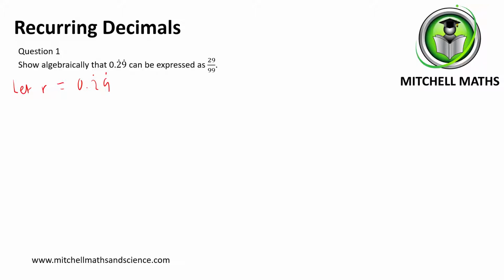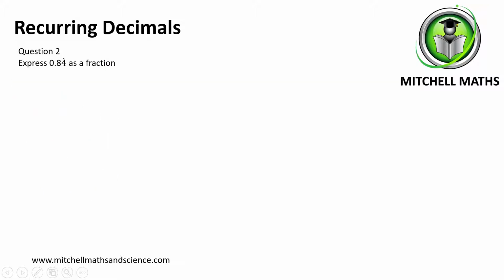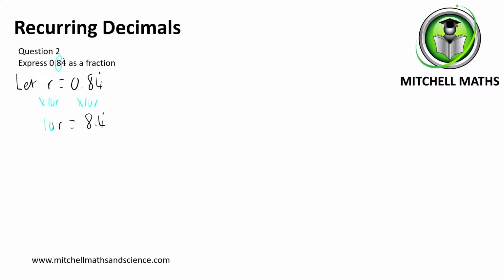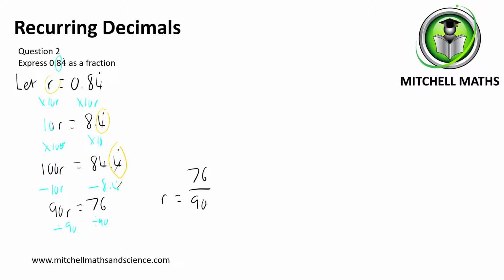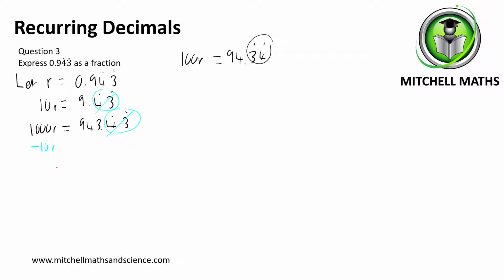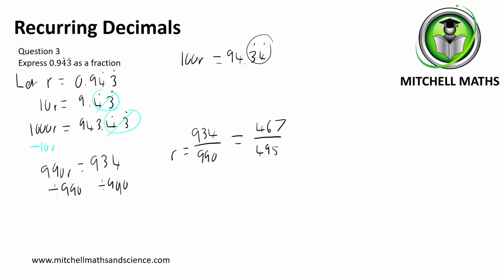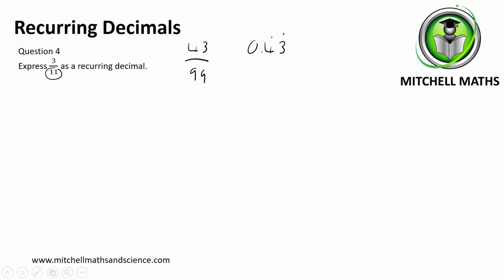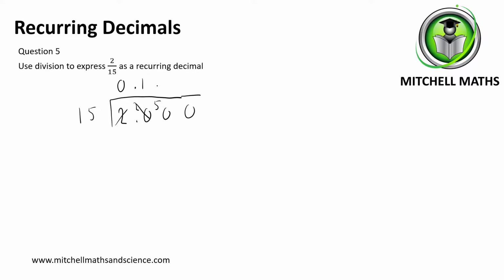Recurring Decimals GCSE Maths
This video is suitable for students studying GCSE Maths higher tier. In this video i go through how to convert recurring decimal into fractions and vice versa. For practice questions please visit: